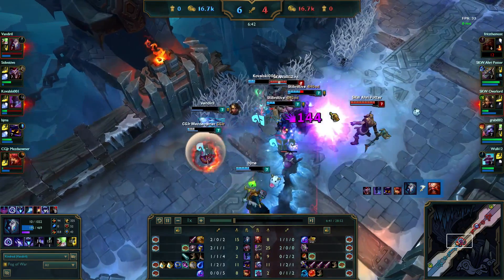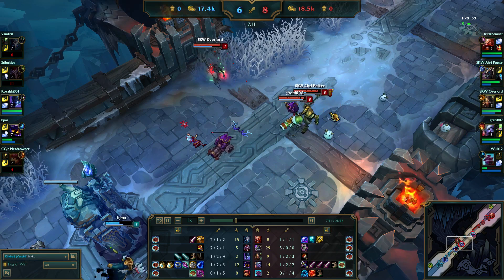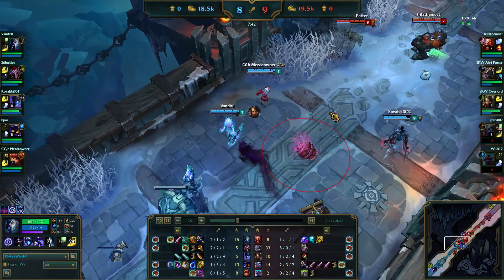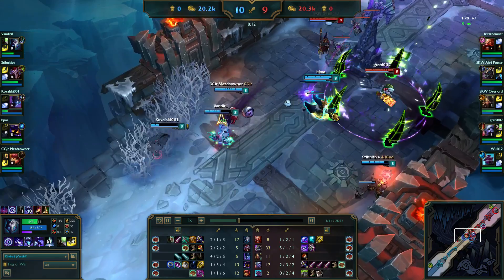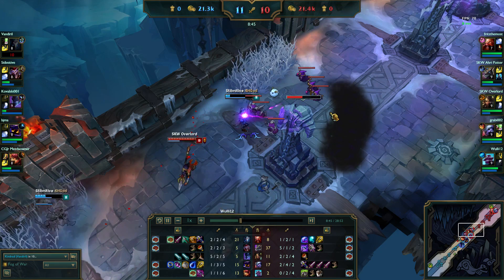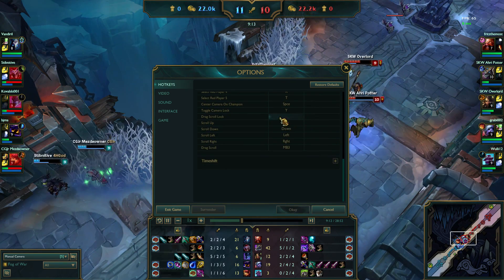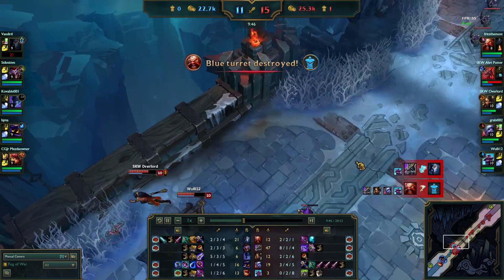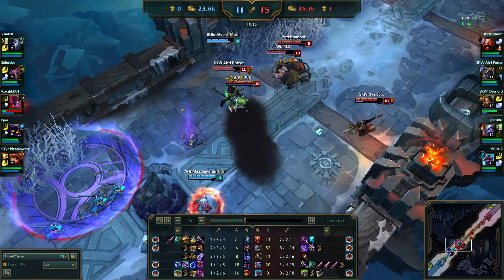League Replays, Recording, Editing & Smooth Camera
LIST OF THE MENTIONED SOFTWARE:
1. REPLAY SYSTEMS
2. RECORDING SOFTWARE
Nvidia Shadowplay
AMD Gaming Evolved
3. EDITING SOFTWARE
Windows Movie Maker